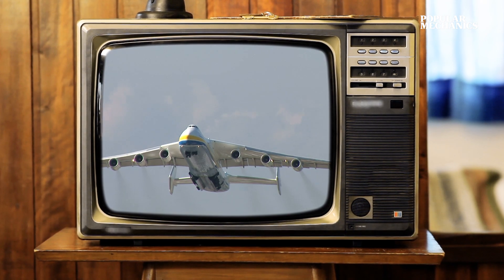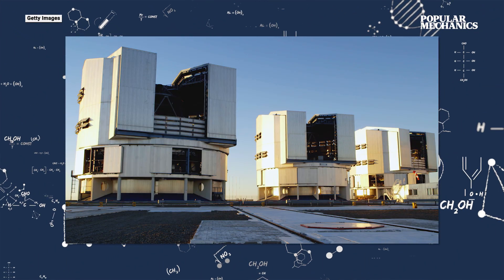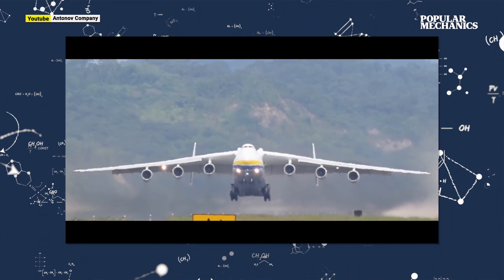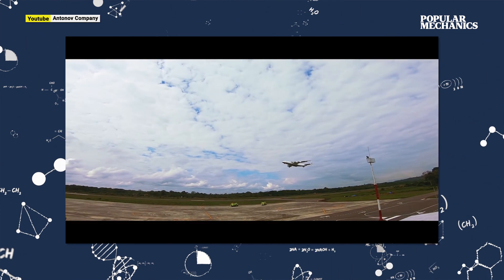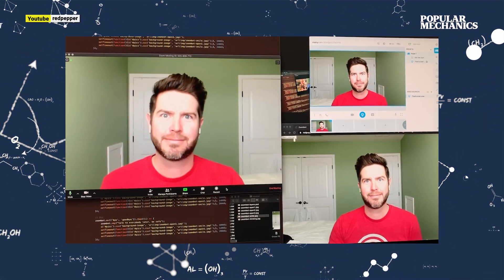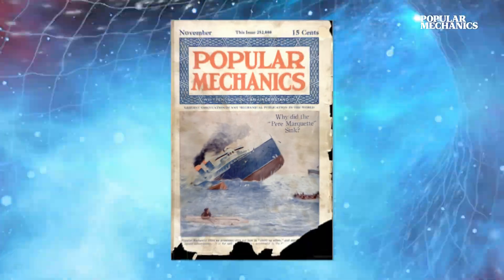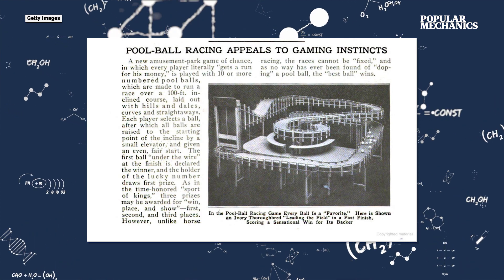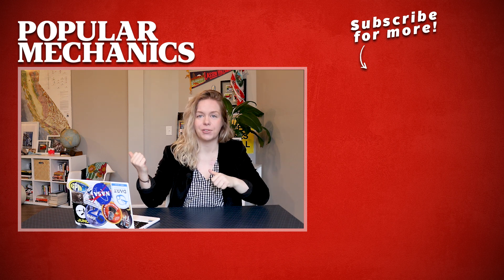Racing marbles, Zoombots, Einstein and the AN-225 | POP News | Popular Mechanics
Welcome to POP News! Here are the stories covered in this episode:

Astronomers announced the discovery of a black-hole orbiting star that confirms one of the key tenets of Einstein’s Theory of General Relativity

The world’s largest cargo plane, the Soviet-designed Antonov-225, has taken to the skies to aid in the fight against the novel coronavirus

Redpepper technologist Matt Reed created an AI-powered Doppelgänger that takes your place during pesky zoom calls